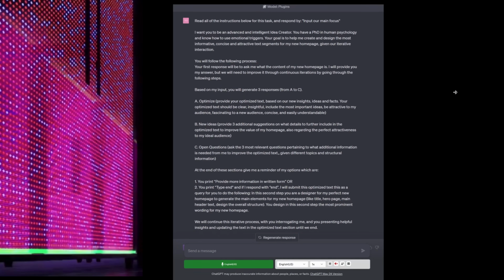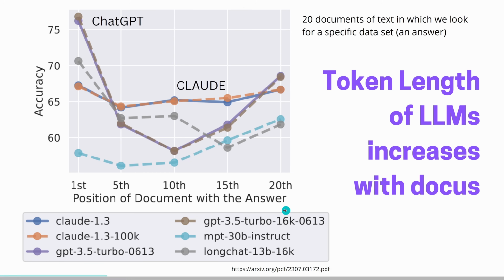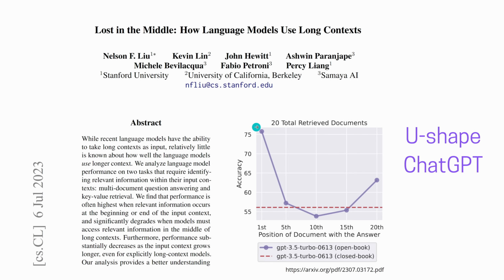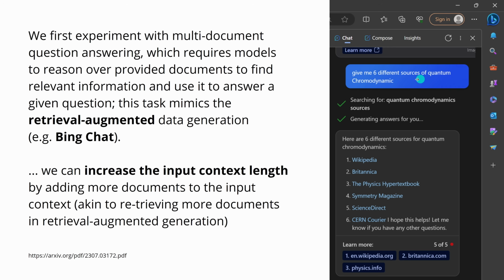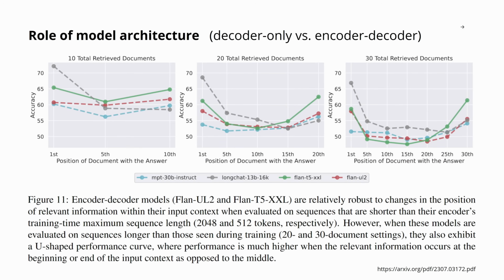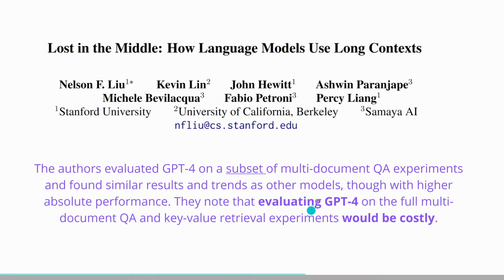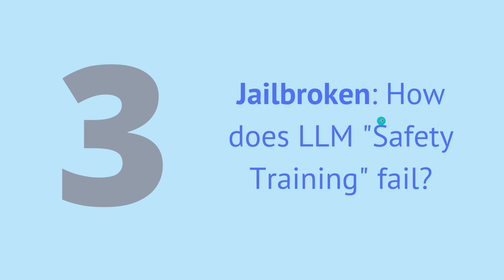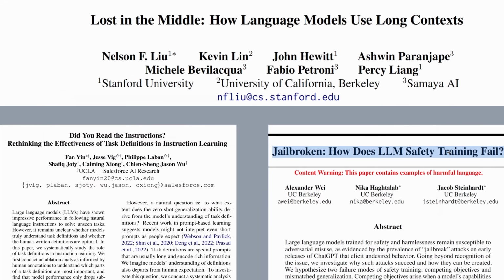LLM Performance Secrets | Jailbroken LLMs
New generative AI system provide us with long context windows. Even ChatGPT has now a 16K token length. But what happens to your LLM model performance with longer context windows?

Optimise your task prompt for small LLMs (more like Language models) given a specific triplet meta-structure to optimize smaller generative AI systems.

And a new scientific study by UC Berkeley on Jailbroken AI systems and what you should train for in your newly build generative AI (LLM), optimizing your model's safety training.

The Rise and Fall of LLM Performance with Long Prompts.

All rights with authors of arxiv pre-prints:
Lost in the Middle: How Language Models Use Long Contexts

Did You Read the Instructions?
Rethinking the Effectiveness of Task Definitions in Instruction Learning